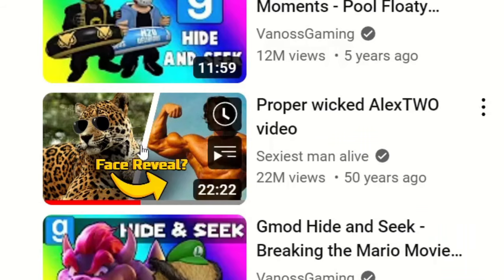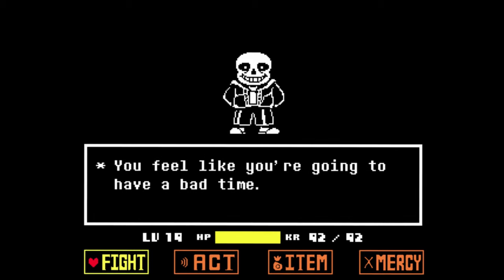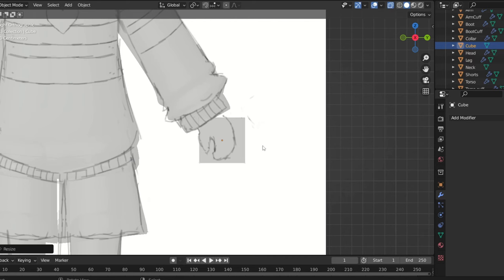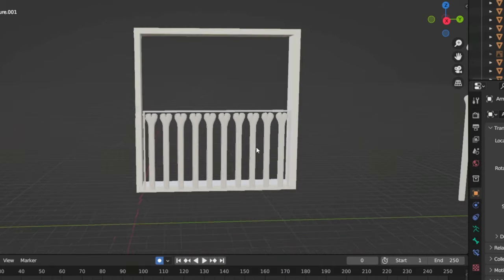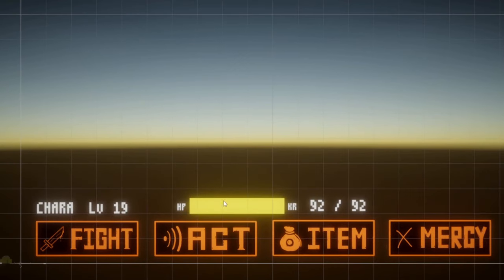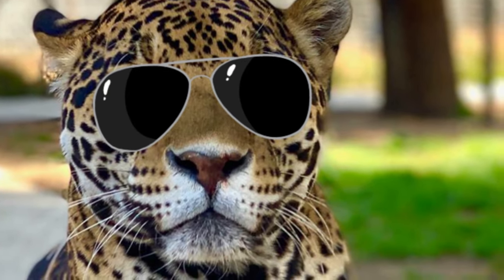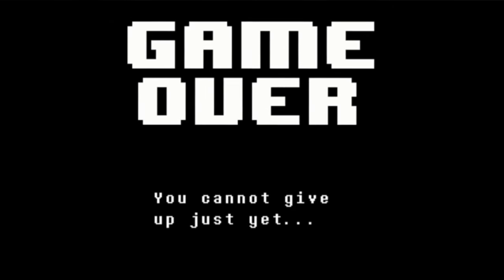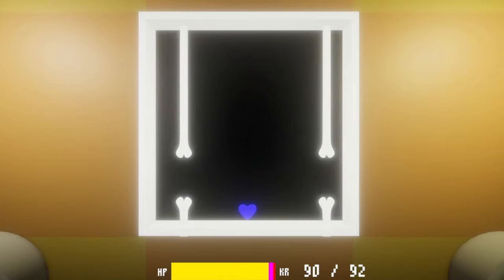I remade UNDERTALE SANS FIGHT, but IT'S 3D!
AlexTWO
Keyword paragraph(ignore):
In this game dev devlog I use unity game engine to remake remaster the sans fight boss battle from toby fox undertale as a 3d game using unity and blender. I did all the coding programming art design development.